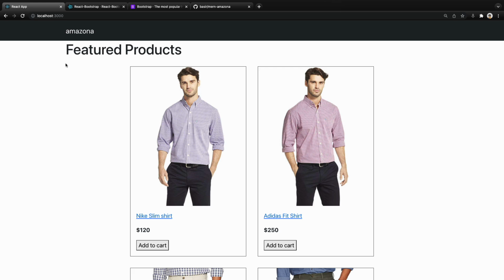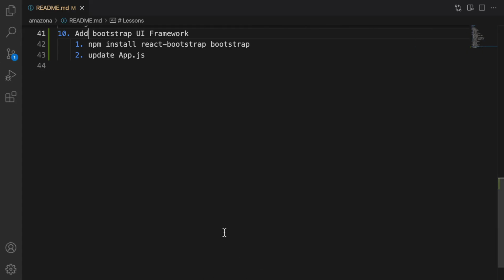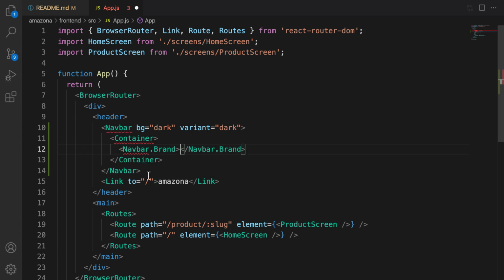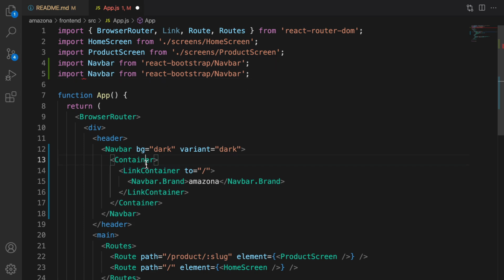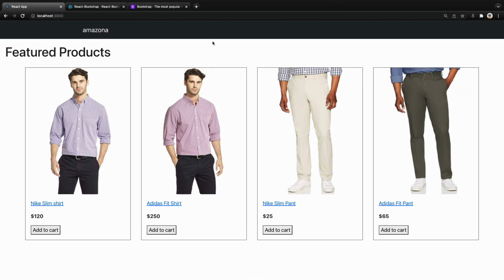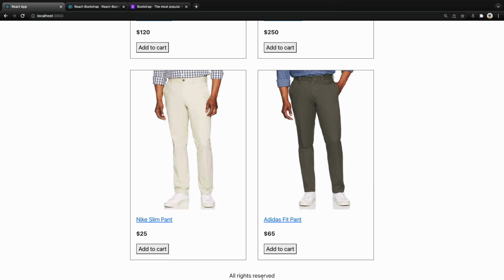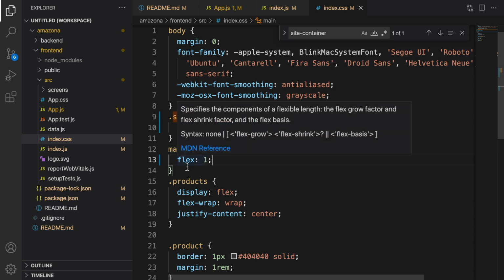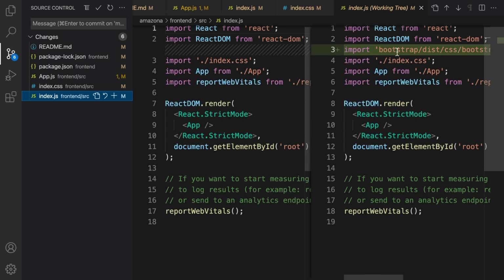10 add bootstrap